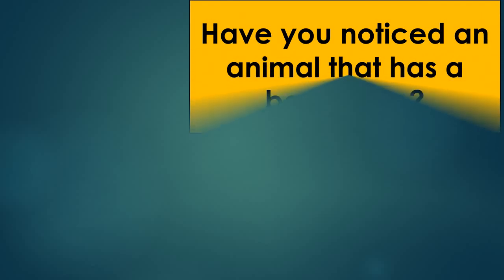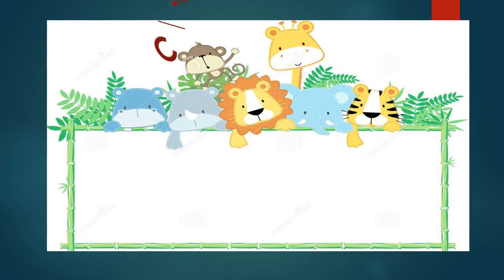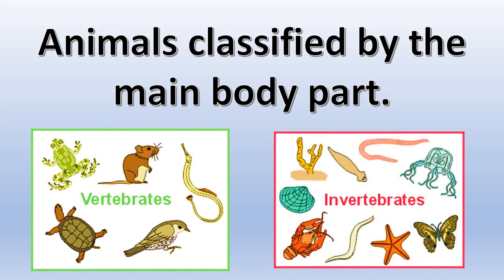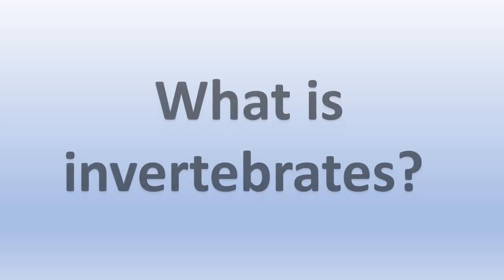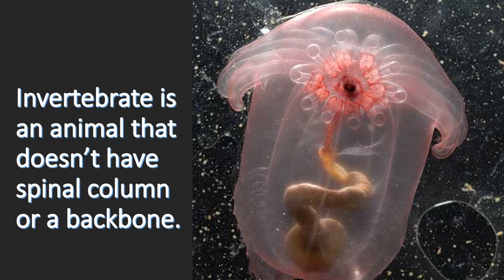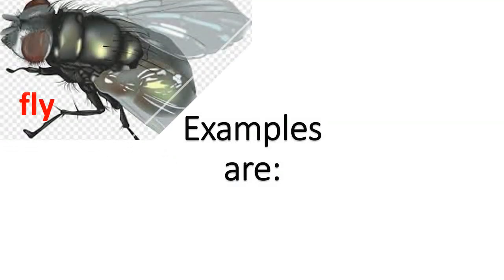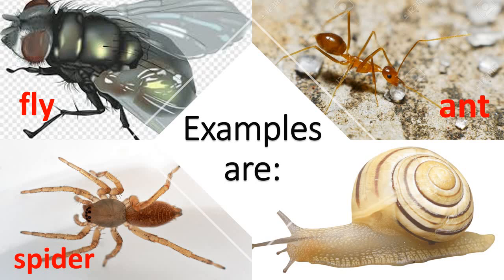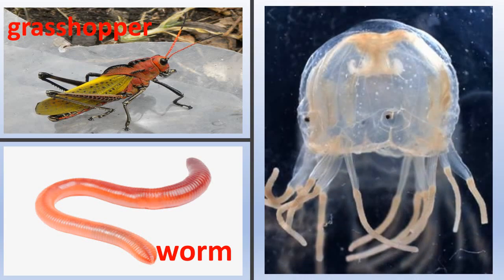Subject Science Gr. 4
Subject Science Gr. 4 T. Lawrence